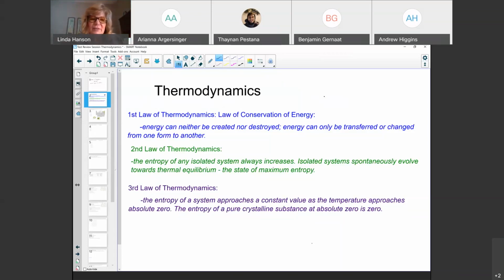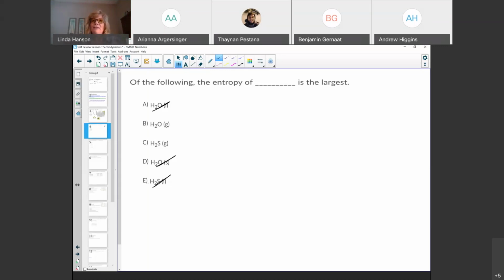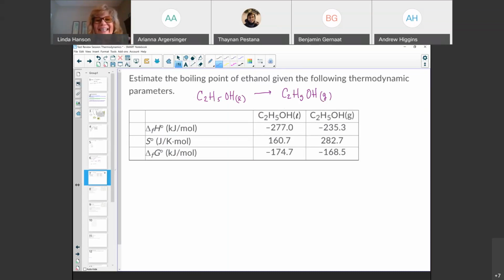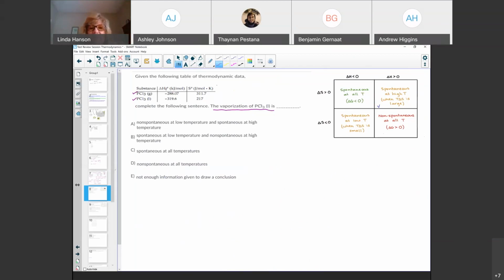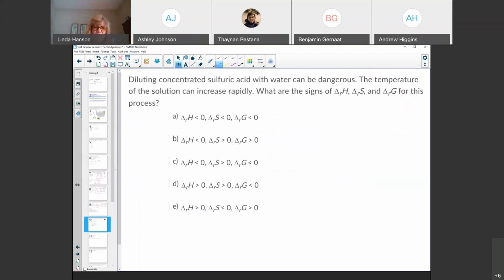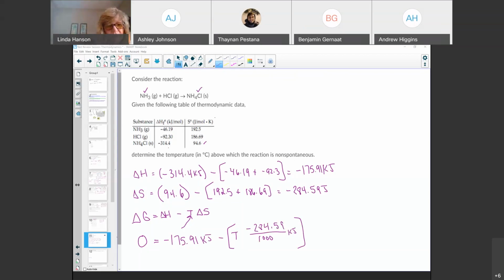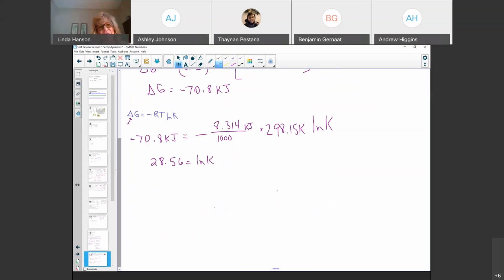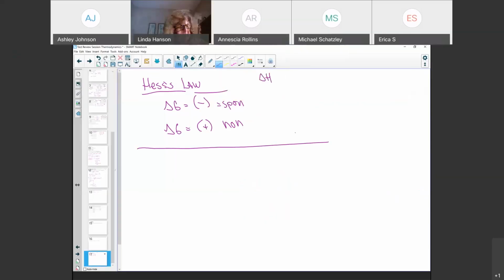Thermodynamics Test Review Session #2 Mrs. Hanson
A second session of Thermodynamics Review for test preparation by Mrs. Hanson